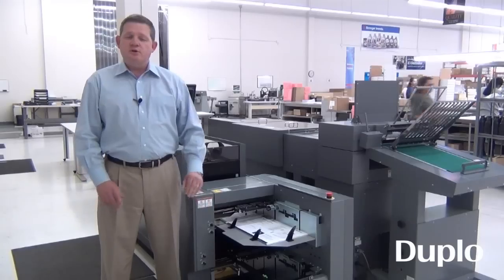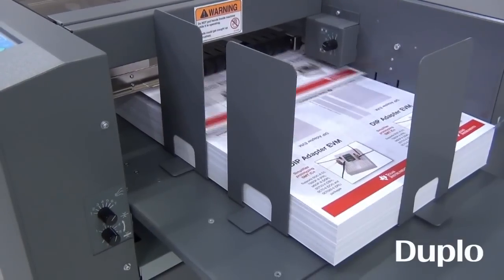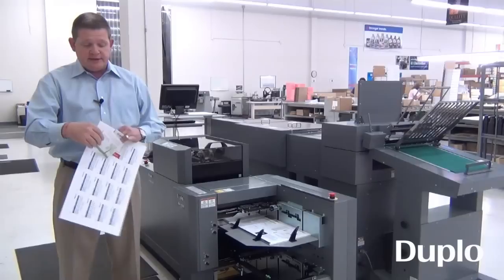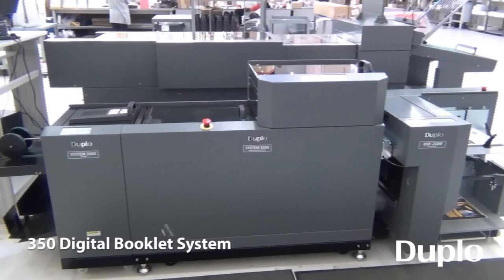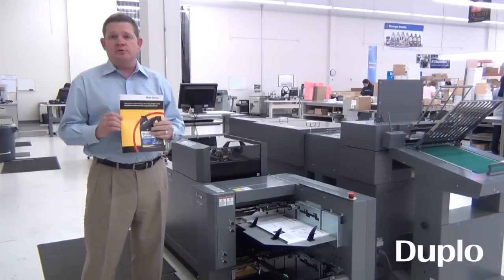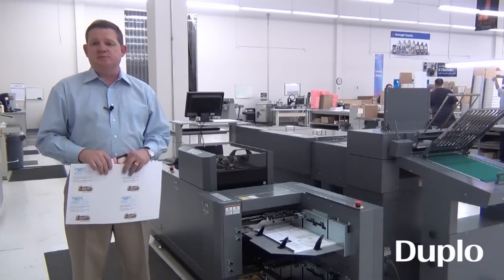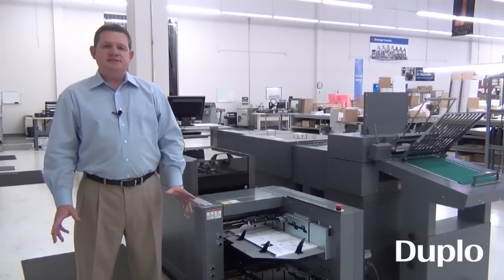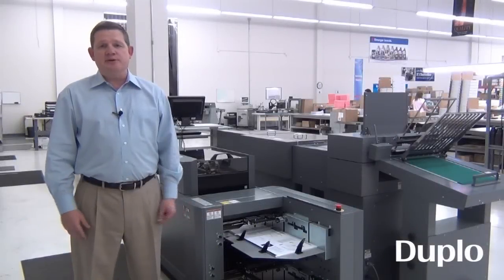Duplo Success Story: Harte Hanks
Harte Hanks uses a variety of Duplo equipment to get all their print finishing done in-house. The company runs the DC-645 Integrated Folding System to slit/cut/crease and fold documents, the 350i Digital Booklet System to produce professionally finished booklets, and the Ultra 200A UV Coater to add a gloss or matte finish to their applications.